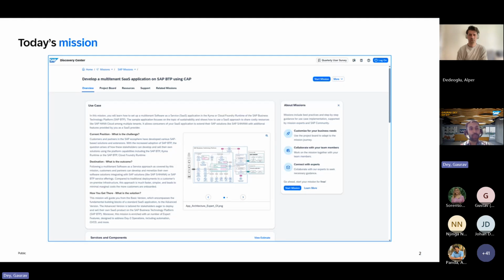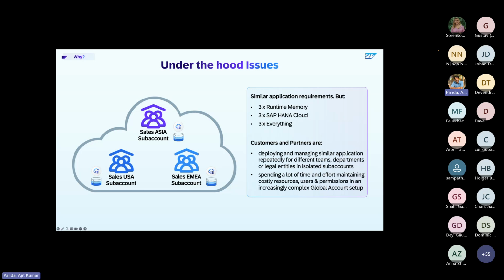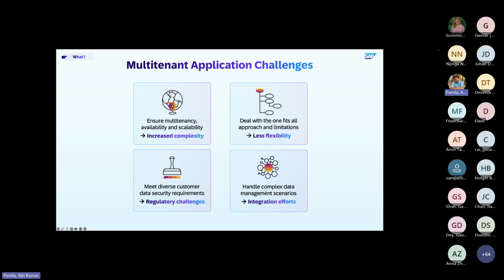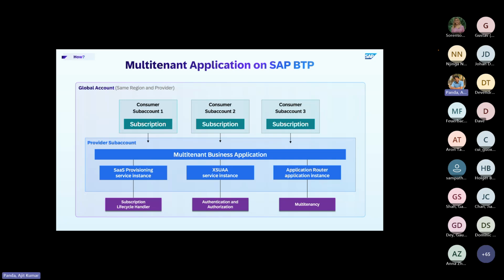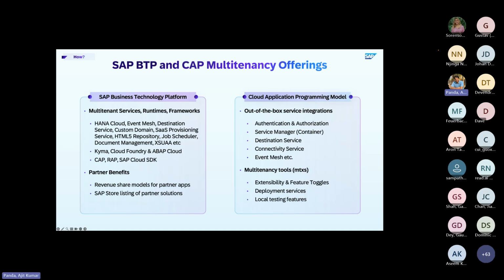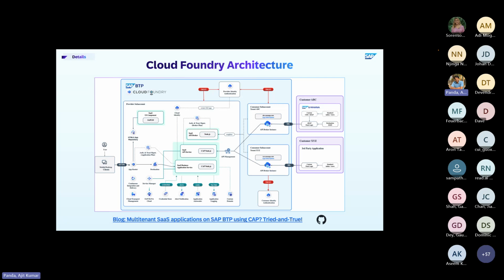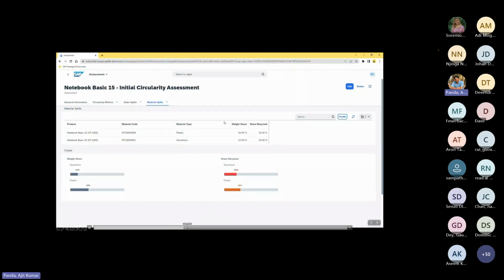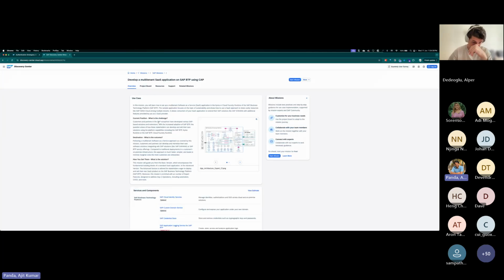Develop a Multitenant SaaS App on SAP BTP using CAP on Cloud Foundry| SAP BTP Garage Jun 2025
Monthly SAPBTP Garage episode details how to set up a multitenant Software as a Service (SaaS) application in the Cloud Foundry Runtime of the SAP Business Technology Platform (SAP BTP).

Like what you see?